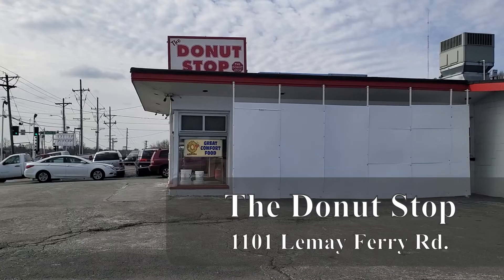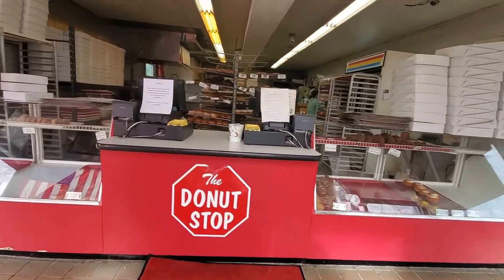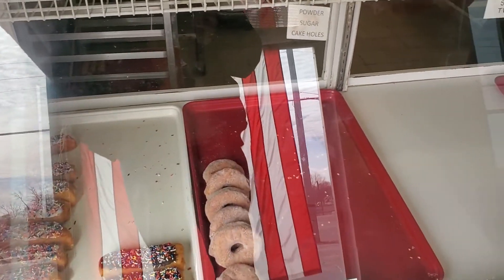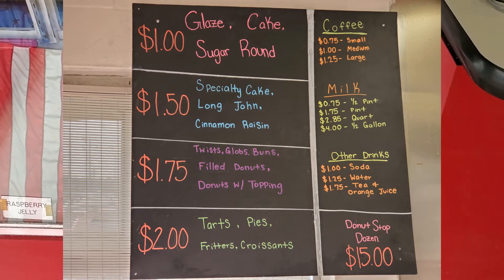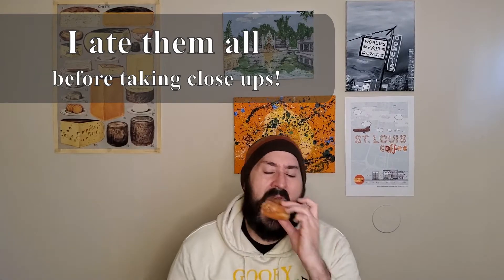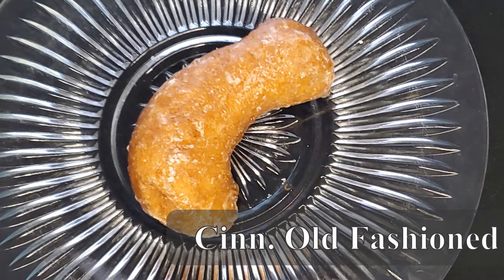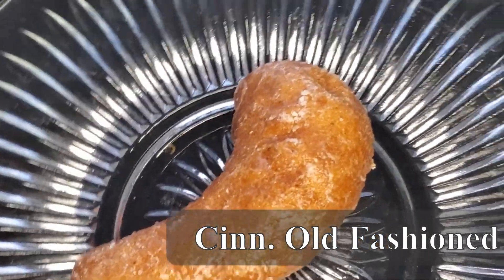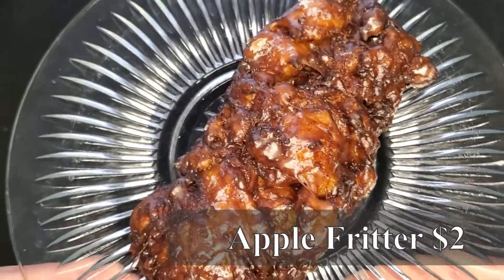STL Donut Tour Episode 003 - The Donut Stop (Lemay Ferry Rd. & Cleves Ave.)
***Welcome to the STL Donut Tour!

Before you dive into Season 1, I'd like to be upfront about my journey in creating these videos. Season 1 marks the beginning of this adventure, and I must admit, my editing and sound skills were a bit raw. You might notice some inconsistencies in formatting, editing, and volume levels – it's all part of the learning process.

As the series progresses into Season 2, you'll witness a significant improvement. I've refined my skills, honed the editing process, and established a consistent format with a balanced background volume throughout all the videos.

I appreciate your understanding and patience as I grow and enhance the quality of the content. Thank you for joining me on this donut-filled journey!. ***

Good morning St. Louis! I'm back with another stop on the STL Donut Tour! Today I’m taking you to the place Food & Wine Magazine says has the Best Donuts in Missouri – The Donut Stop!

The Donut Stop
1101 Lemay Ferry Rd
Saint Louis, MO 63125

Everyday 4:30 AM - 12:30 PM